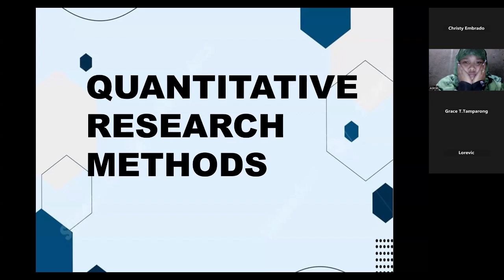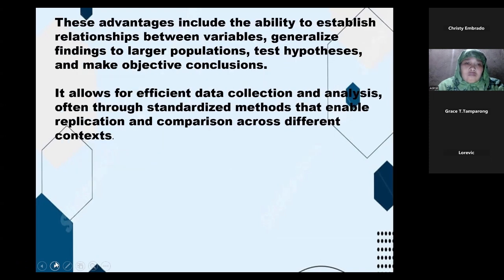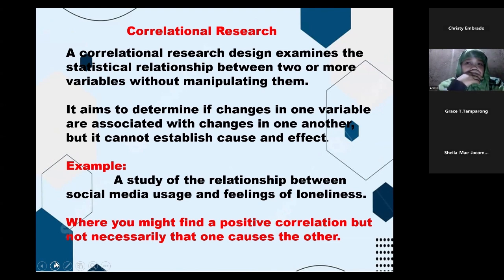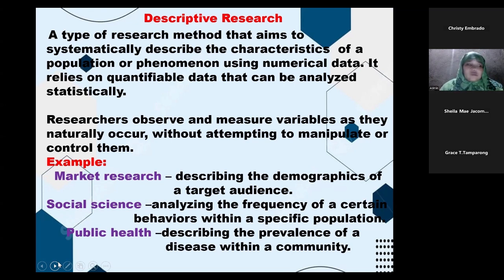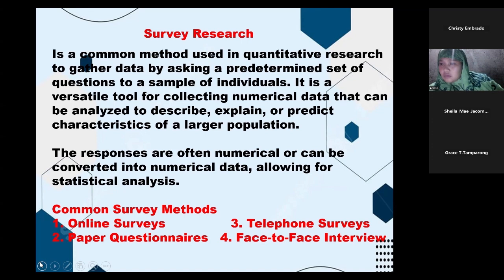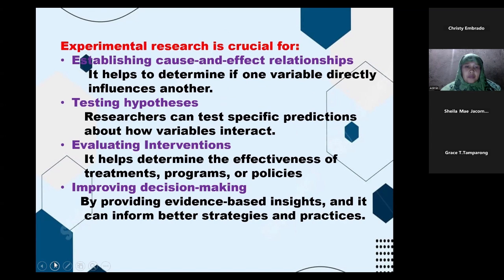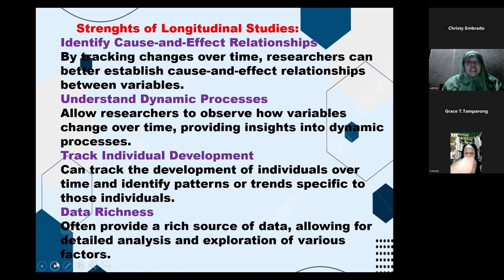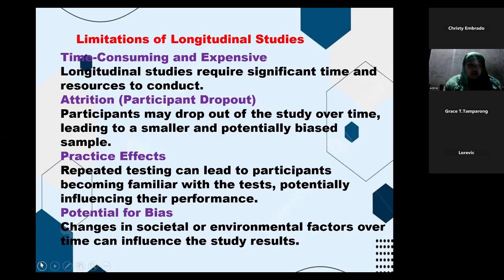group 4 QRM